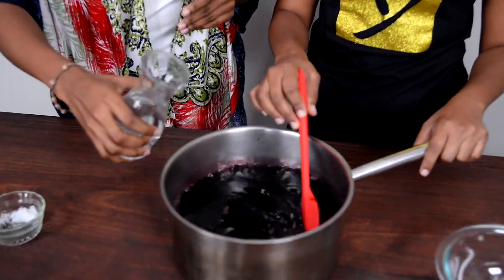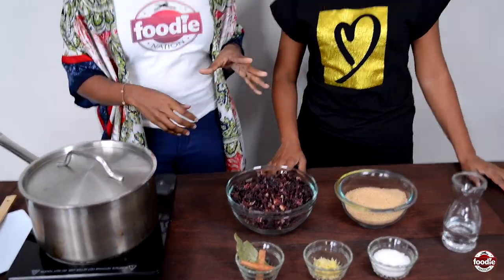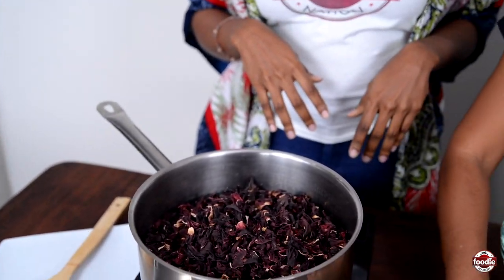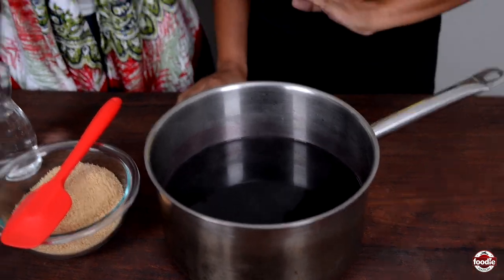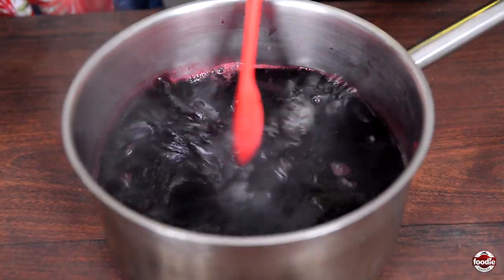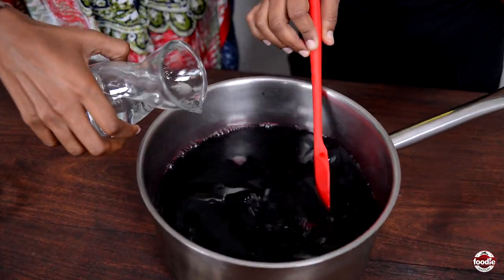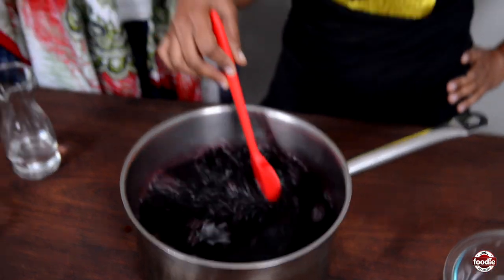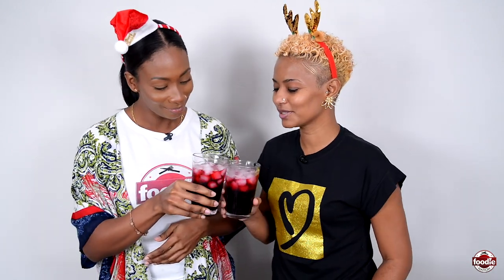Trinbagonian Sorrel | Wah Yuh Drinkin?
In T&T, you know Christmas has begun when the first batch of Sorrel has perfumed the entire house.

INGREDIENTS

White Rum - 1/2 Cup
Dried Sorrel - 8 oz or Regular Sorrel - 1 1/2 lbs

METHOD

Wash and clean sorrel.
Add sorrel, water, cinnamon, cloves and ginger to pot.
Let boil for 30 minutes.
Let cool.
Strain and sweeten with sugar.
Add White Rum, mix and Enjoy!

Connect with:
Kezzianne Miller: @kezzidoeseat
Arlene: @trini_food_designer_arlene